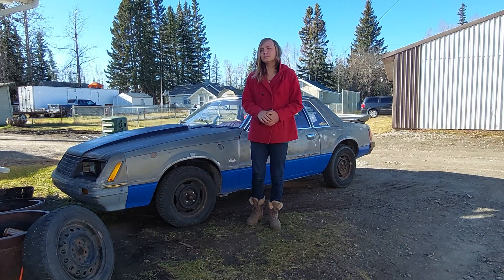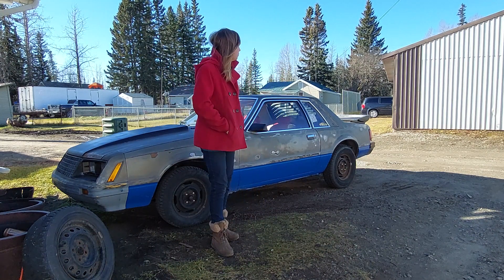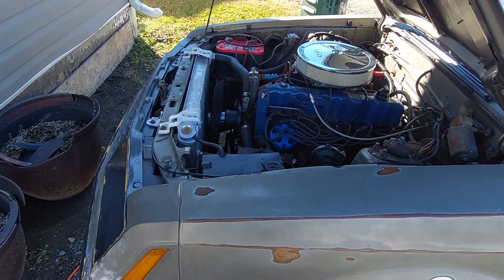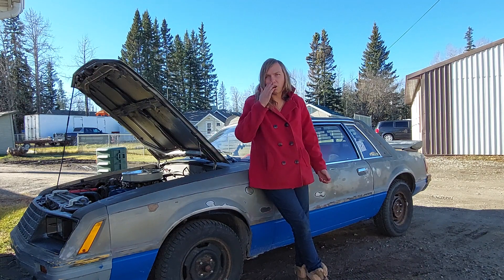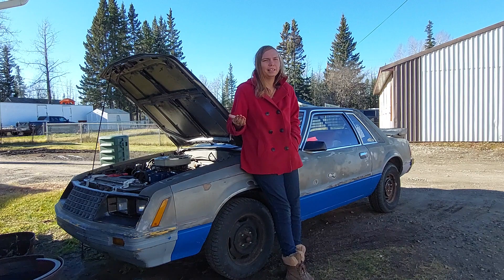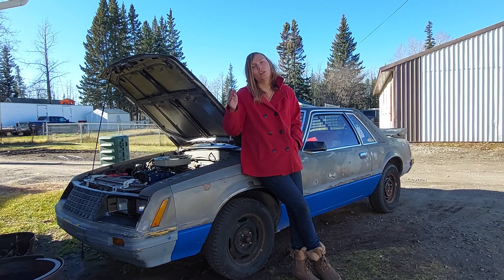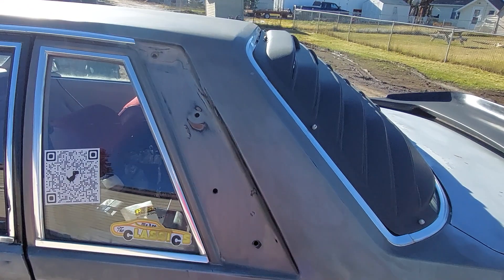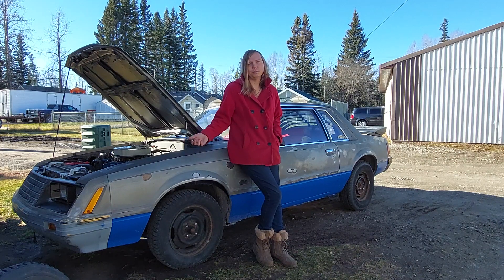Carburetor is fixed! But still having teething issues...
After visiting with @RoyMarkosGarageRMG and giving my car a full tune-up plus carb clean we came across two potential issues. Either the coil or the Timing chain. Just one more thing eh? I do want to thank him for all of his assistance with this car over the past week.

Hi my name is Katarina, I'm  25, and I'm an avid car enthusiast. I own a 1981 ford mustang. My 81 is a pretty much base notchback with the 200 inline 6, c4 automatic, and is pretty much bone stock (for now).. Also just acquired a 1978 Honda Civic that is a one owner 120k original km car that has sat since May of 1995. I pretty much live and breathe vehicles. Everything from muscle, imports, trucks,
modern, old take your pick. I know a ton about cars due to a ton of research and working on the cars that I have.

Do you have a vehicle or collection of vehicles I can film?

If you wish to help my monetarily consider donating to my PayPal which can be reached